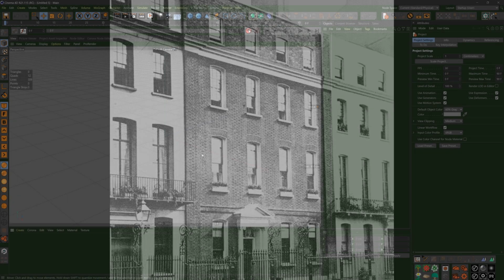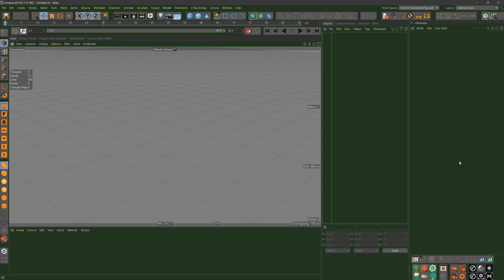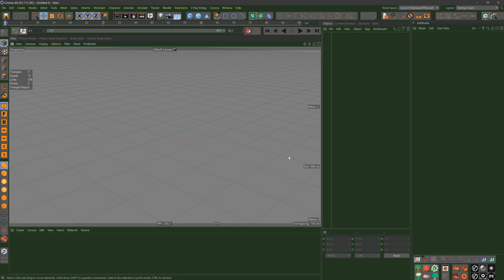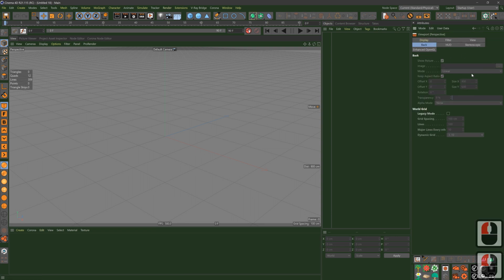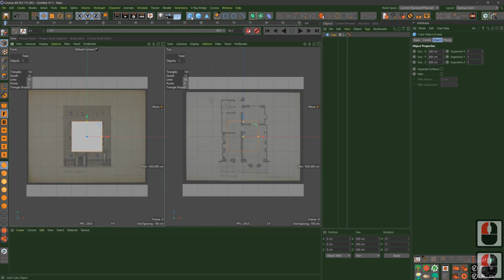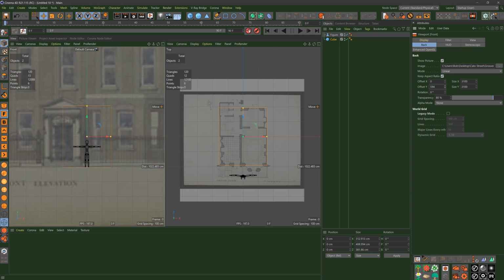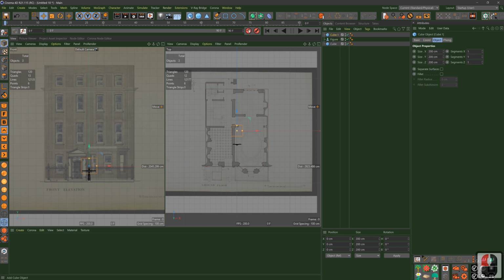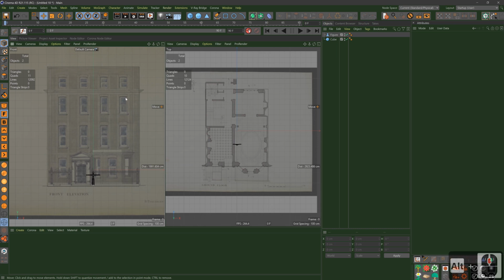Historical architecture in C4D + VRAY (1/2)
An older tutorial I created to demonstrate how I go about using references, specifically where they are patchy or for historical buildings. Unfortunately I lost the V-Ray part of this course and I'm hoping I can find it again. If I get enough demand for the V-Ray aspect, I'll re-make it.